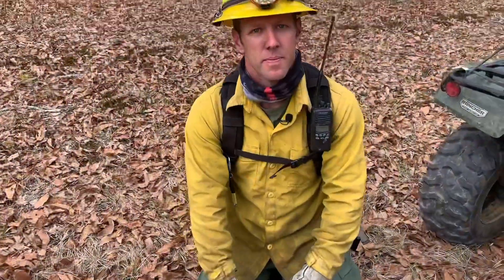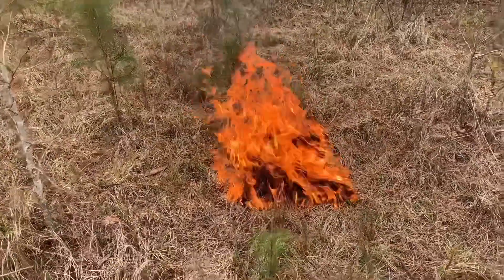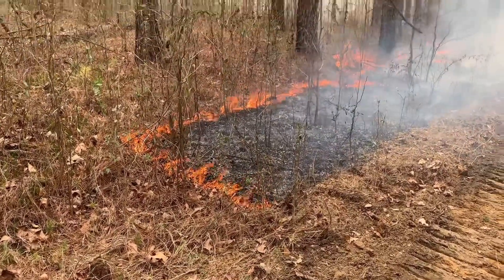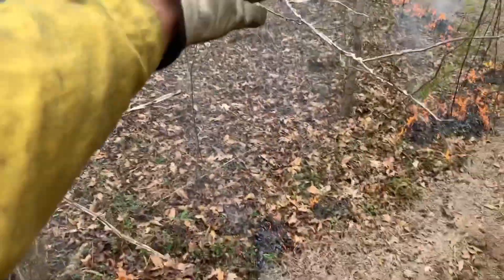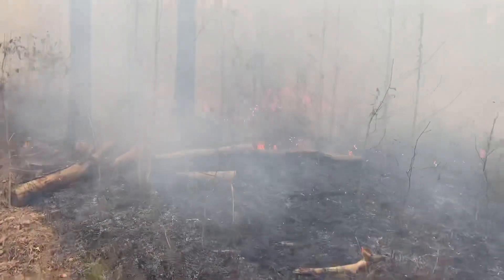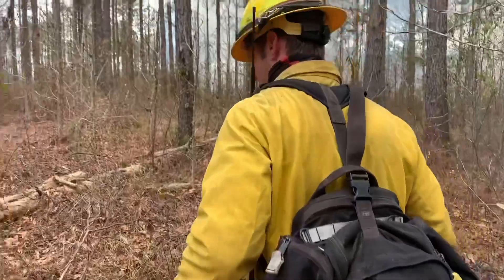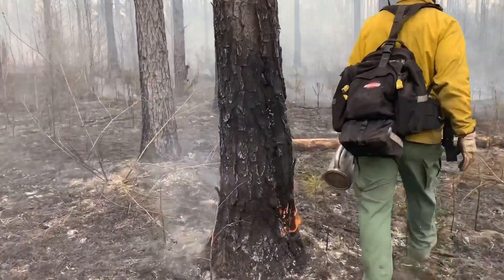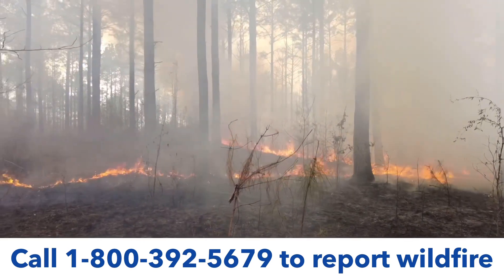12 Minutes With: A Controlled Burn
GO INSIDE A FIRE: Remember all the smoke we saw last week? Well, some of that was caused by prescribed burns. I decided to take you on a trip inside these fires to explain how they are done and why they are so important...